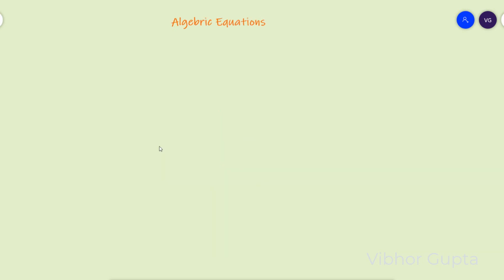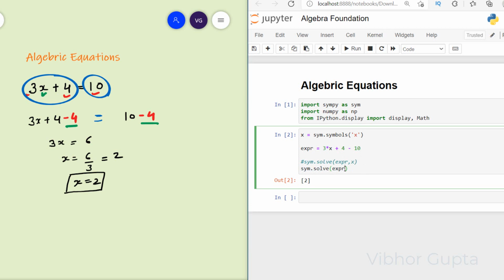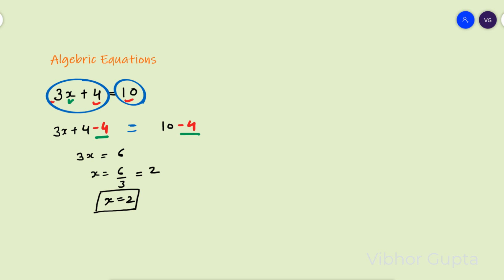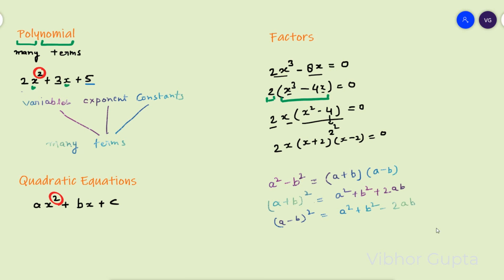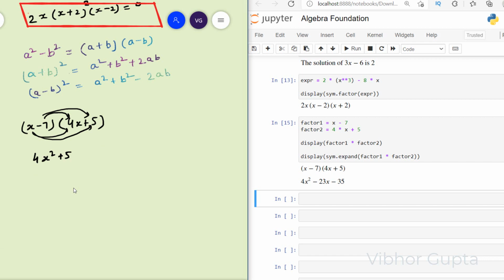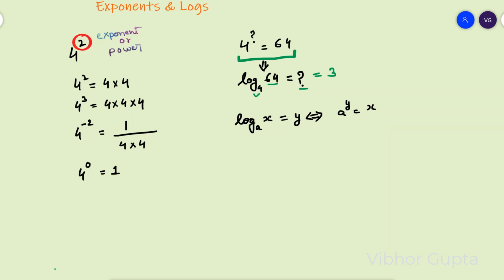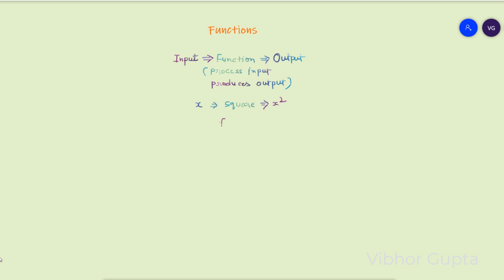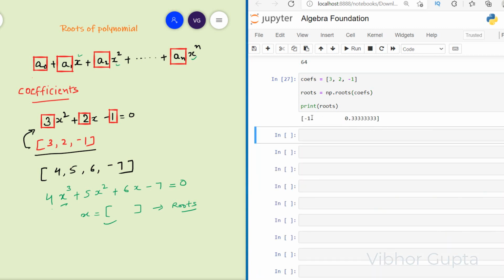#3 Algebric Foundation for Data Science ( Hands-on ) | Python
Chapters
00:00 Intro
00:38 Algebric Equations
05:49 Polynomial, Quadratic Equations & Factors
12:24  Exponent & Logs
15:38 Functions
16:53 Root of Polynomial